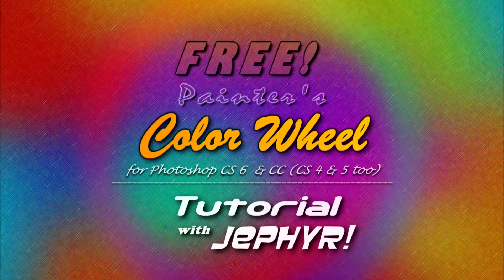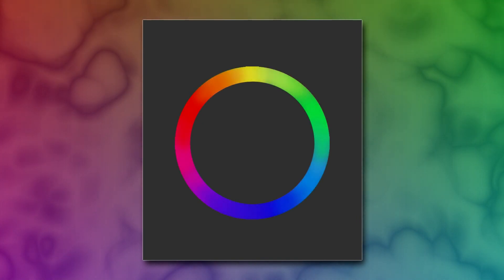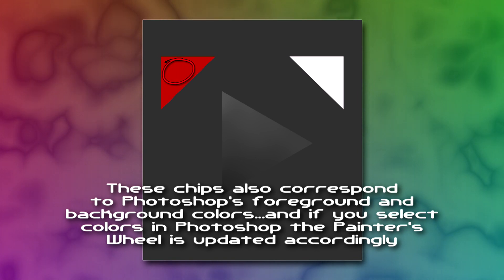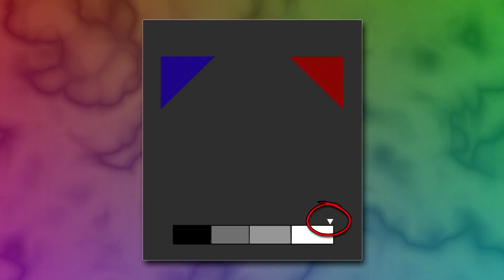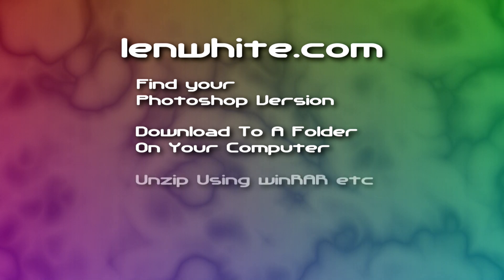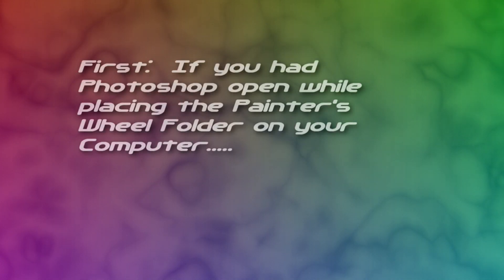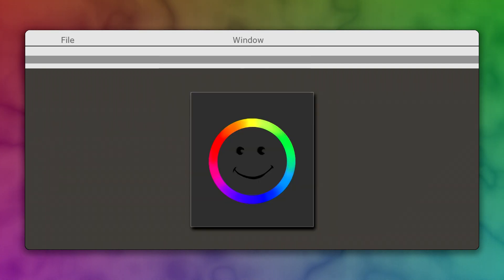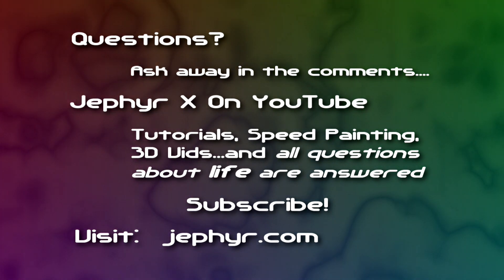Free Painter's Color Wheel (Extension) For Adobe Photoshop CS6 (CS 4 & 5 too) Tutorial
* PLEASE NOTE *:   Unfortunately it seems that this painter's wheel no longer works for ANY Creative Cloud versions (CC) because Adobe is now using html for extensions instead of flash.

In this video I discuss Len White's awesome FREE Painter's Wheel for Adobe Photoshop.

Topics covered include its various functions, downloading it to your computer, and finding it in Photoshop Extensions.

 * PLEASE NOTE *

The images in this video were created in graphic editing
 software and represent the individual elements of the interface,

Due to copyright considerations these elements are shown separately.

to download your FREE copy of the Painter's Wheel.

to see many examples of my digital and traditional artwork, and photography.

My blog also has many images of my artwork and more